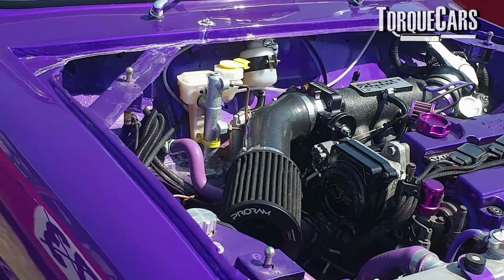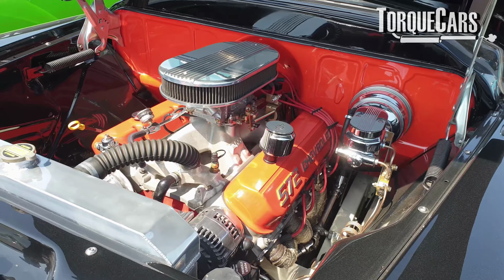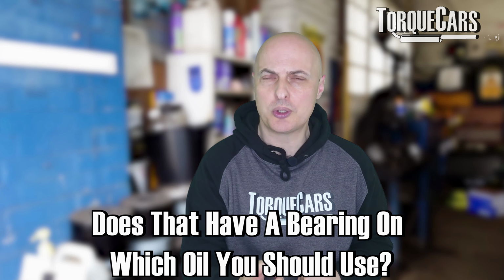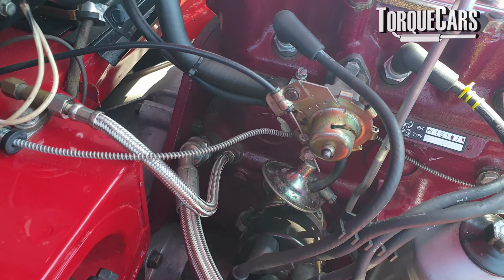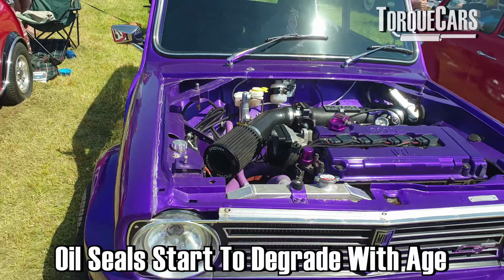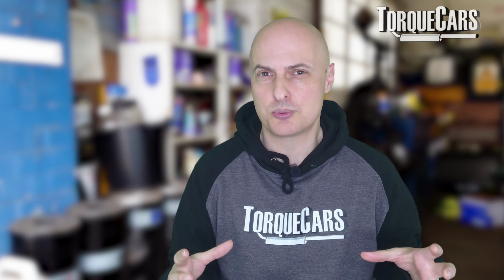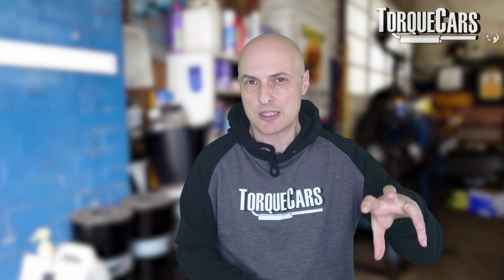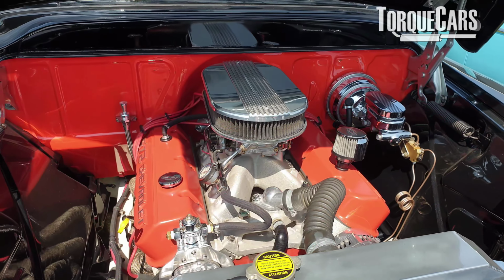Choosing the Right Engine Oil for High Mileage Cars! What Are High Mileage Oils & Are They Worth It?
A look at what the difference is between a high mileage oil and a standard oil. Are High mileage oils worth investing in?

How do you properly look after a high mileage engine when choosing an engine oil to use?

Should you use a thicker oil as the car gets older, or should you stick with the same grade and change it less or more often?

Are you driving a high-mileage car? Does your engine's mileage affect the type of oil you should use or the frequency of oil changes? In this video, we dive into the essential considerations when selecting engine oil for vehicles with higher mileage. Understanding the nuances can help keep your engine running smoothly, even as it ages.

The Effects of High Mileage on Engine Oil
As engines age, they naturally experience wear and tear. The internal clearances within the engine widen, and various components begin to degrade. This leads to the question: does this wear and tear influence the type of oil you should use? Absolutely. Using the right oil can make a significant difference in maintaining your engine’s health.

What is High Mileage Oil?
High mileage oil is specially formulated for engines that have clocked significant mileage. These oils often contain additives designed to recondition seals, prevent leaks, and reduce oil consumption. Should you switch to high mileage oil as your car ages? It depends on several factors, including your driving style and the engine's overall condition.

Considerations for Choosing the Right Oil
When selecting engine oil for a high-mileage car, consider the following:

Mileage: How many miles has your car covered?
Driving Style: Do you frequently drive short distances or undertake long journeys?
Engine Condition: Has the engine been well-maintained, or has it experienced significant wear and tear?
If someone offers you oil advice without asking about your car's mileage, age, and model, it's best to seek more informed guidance. These factors are crucial in determining the right oil for your engine.

What is a High Mileage Car?
The definition of a high-mileage car can vary. Some consider 75,000 miles high, while others look at 200,000 miles or more. The key is the wear and tear the engine has experienced, not just the mileage. Just like people age differently based on lifestyle, engines age differently based on use and maintenance.

The Role of Oil Seals and Additives
As engines get older, oil seals degrade. High mileage oils contain additives that help rejuvenate these seals, preventing leaks. However, switching to high mileage oil won't fix severe issues like piston slap or significant power loss. Using the correct oil grade and switching to high mileage oil early can help prevent such problems from developing.

Real-World Insights from High Mileage Car Owners
Talking to owners of high-mileage cars, such as those driving old Toyota trucks with over 500,000 miles, reveals that many stick with the manufacturer’s recommended oil specifications. However, using oil that conditions aging seals is a prudent move, especially for cars exceeding 100,000 miles.

The Importance of Regular Oil Changes
Owners of high-mileage cars often change their oil every 3,000 to 5,000 miles, even though 8,000 miles might be the general recommendation. Regular oil changes help maintain the oil's condition and provide necessary lubrication. If your engine burns oil and you frequently top it up, it can minimize oil dilution, but it's no substitute for regular oil changes.

When to Consider Changing Oil Grades
As engines wear, they might burn thinner oil more quickly. If your engine burns oil and a compression test shows it's in decent condition, it might be time to change the oil grade. However, there’s no one-size-fits-all answer. The advice for a small turbo engine will differ from that for a large V8 engine.

Get Personalized Advice
Have specific questions about your car’s oil needs? Oil availability varies by region, and tailored advice can help you find the right oil for your car.

Check out the video linked here for more tips and insights.